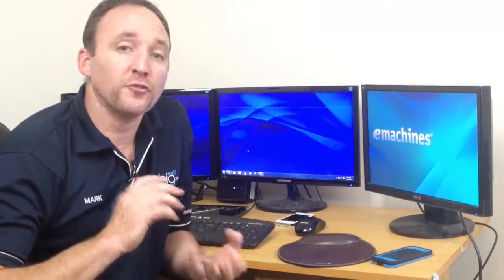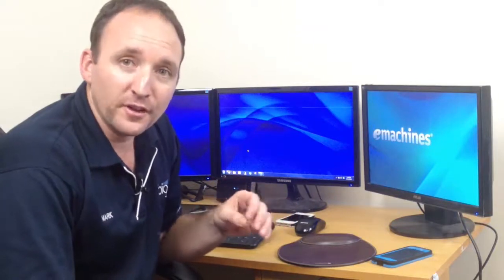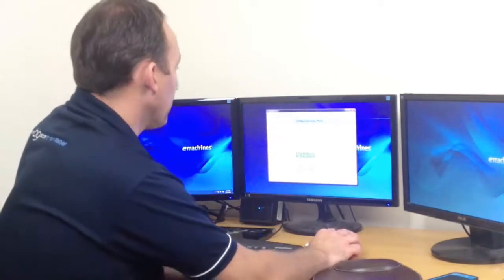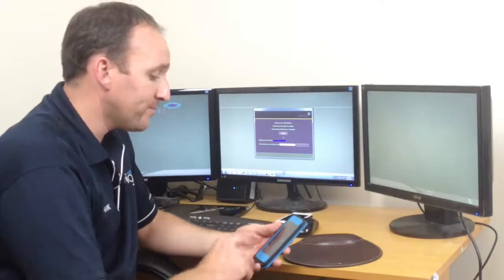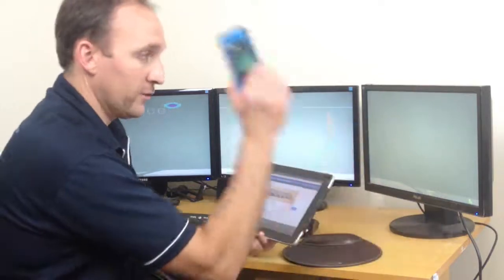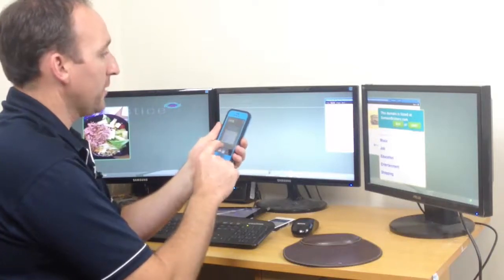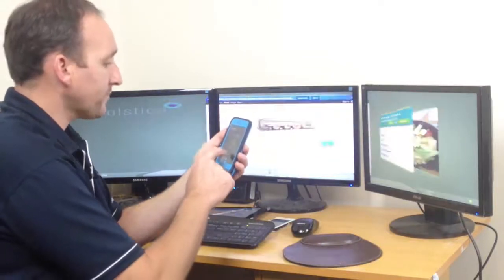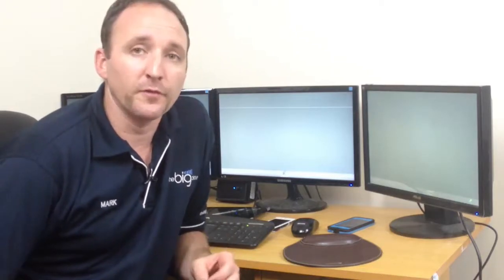How to build a 7.5 metre Video collaboration screen with Solstice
In this Video, Mark Skehan from The Big Picture shows you how to build a 7.5 metre collaboration wall using Mersive's fantastic Collaboration software "Solstice"
1/183 Ruthven St
Toowoomba